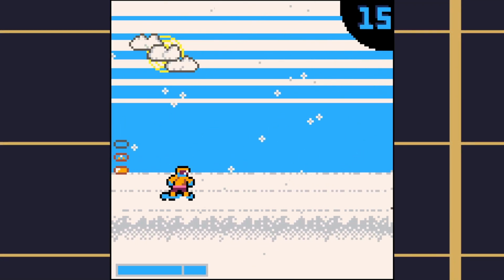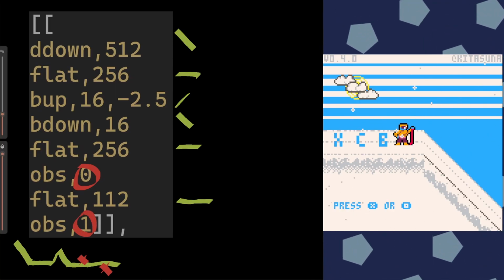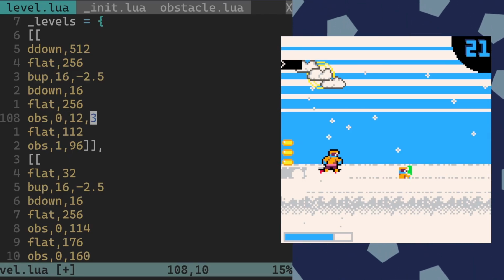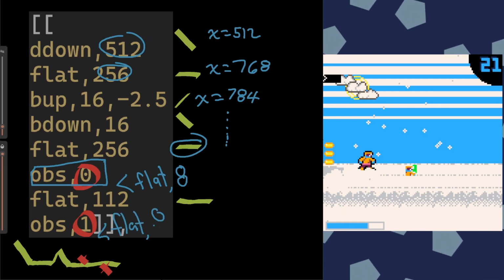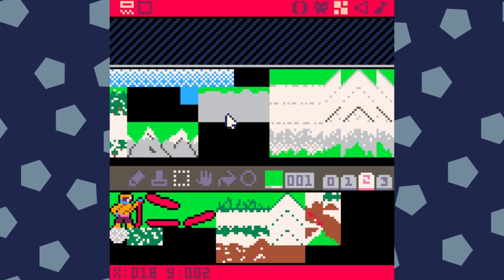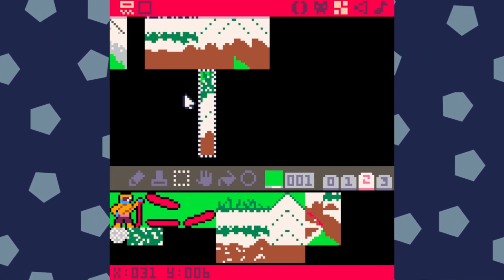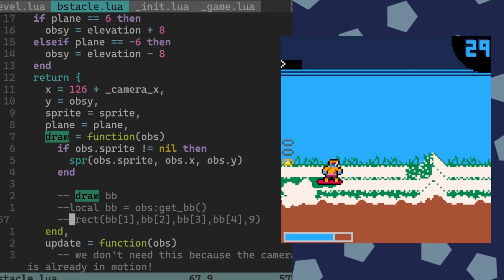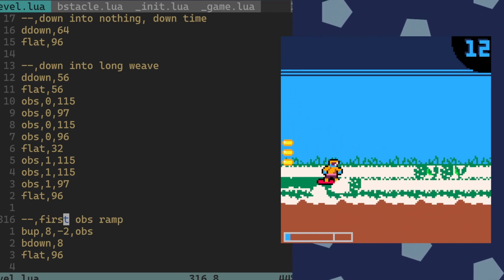Hacking a new level into existence | pico-8 devlog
Pretty much as titled! Needed a new level. Ground my level parser into submission. Level done. On to the next thing!